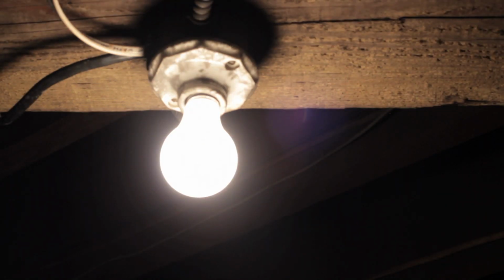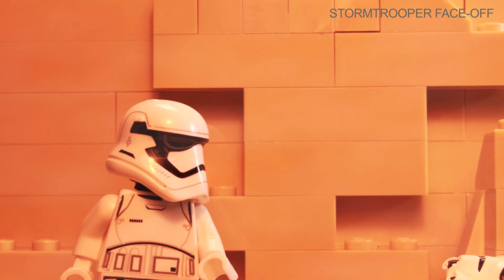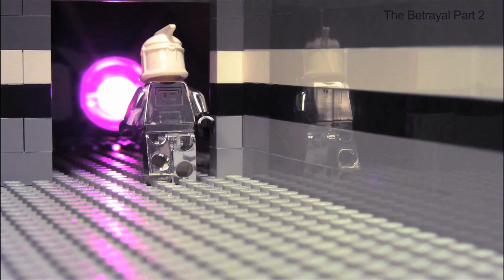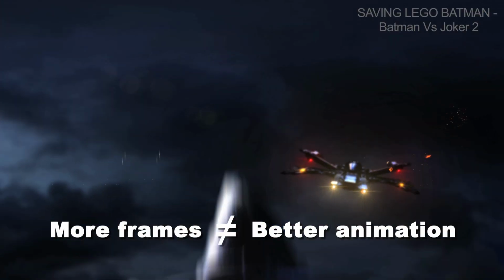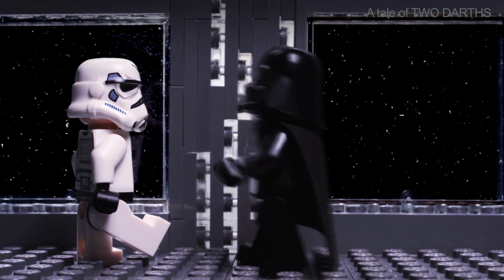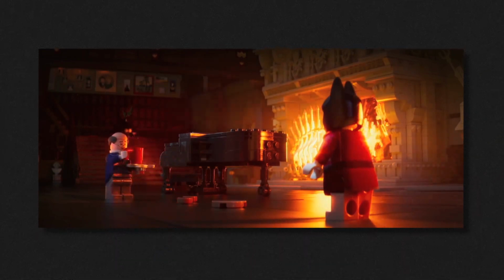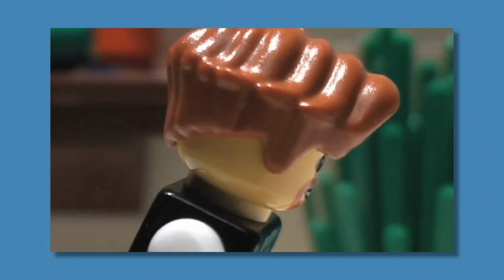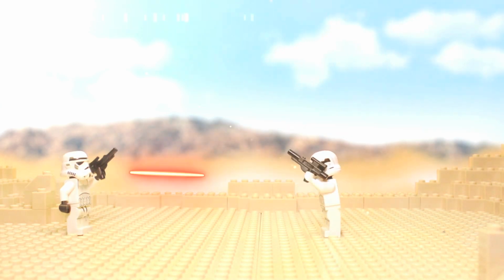You DO NOT need more frames! - Movement In Animation: LEGO Tutorial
ALL VIDEO CLIPS SHOWN IN THE VIDEO ARE LINKED BELOW
In this tutorial I explain and show examples of how to use the "Ease in/Ease out" animation technique in an affective way!

an Onbeatman Productions video 2017
Music composed by Daily Daze